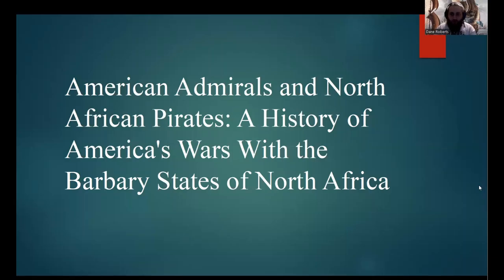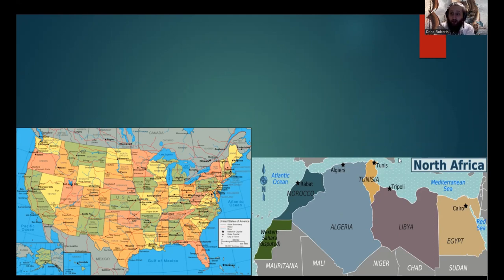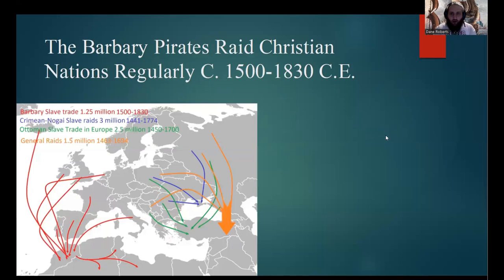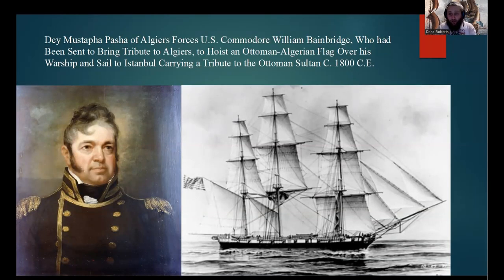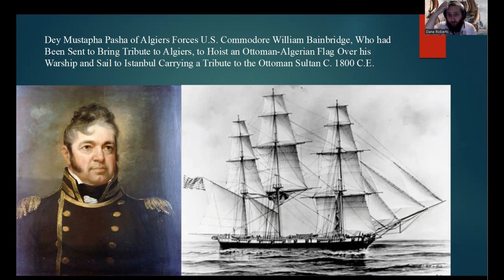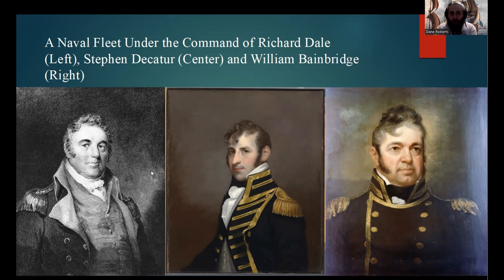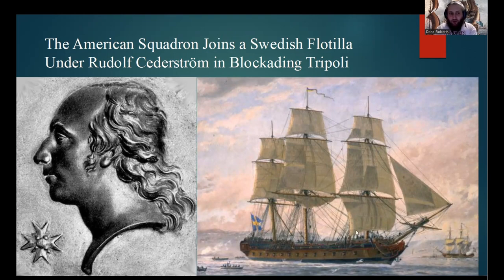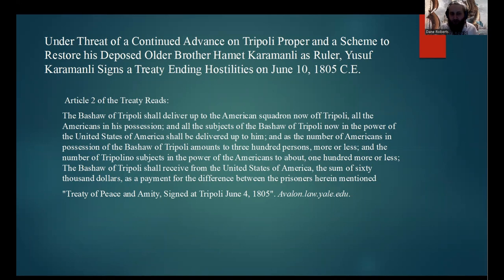American Admirals and North African Pirates: A History of America's Wars With the Barbary States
This is the third video in my series on Earlry United States Imperial Expansion. The subjects of this video are the wars between the U.S. and the Barbary States of North Africa. Subjects discussed in this video include the origin of the Barbary states, the early relationship between the Barbary states and the U.S., the eventual wars between the U.S. and the Barbary states that led to the permanent end of all raiding activity of the Barbary Pirates against the U.S., and the effects of the Barbary wars on the U.S.

Sources:

Bickham, Troy. The Weight of Vengeance: The United States, the British Empire, and the War of 1812. United Kingdom: Oxford University Press, 2012.

BOW, C. B. “Waging War for the Righteous: William Eaton on Enlightenment, Empire, and Coup d’état in the First Barbary War, 1801–1805.” History 101, no. 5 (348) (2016): 692–709.

Cogliano, Francis D.. Emperor of Liberty: Thomas Jefferson's Foreign Policy. United Kingdom: Yale University Press, 2014.

CRANE, JACOB. “Barbary(an) Invasions: The North African Figure in Republican Print Culture.” Early American Literature 50, no. 2 (2015): 331–58.

Crane, Jacob. "Peter Parley in Tripoli: Barbary Slavery and Imaginary Citizenship." ESQ: A Journal of Nineteenth-Century American Literature and Culture 65, no. 3 (2019): 512-550.

Farber, Hannah. "Millions for Credit: Peace with Algiers and the Establishment of America’s Commercial Reputation Overseas, 1795–96." Journal of the Early Republic 34, no. 2 (2014): 187-217.

Jamieson, Alan G.. Lords of the Sea: A History of the Barbary Corsairs. United Kingdom: Reaktion Books, 2013.

 Keynes, Edward. Undeclared War: Twilight Zone of Constitutional Power. N.p.: Pennsylvania State University Press, 2010.

Lardas, Mark. American Light and Medium Frigates 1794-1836. United Kingdom: Bloomsbury Publishing, 2012.

Leiner, Frederick C.. The End of Barbary Terror: America's 1815 War Against the Pirates of North Africa. Ukraine: Oxford University Press, 2006.

Peskin, Lawrence A. Captives and Countrymen: Barbary Slavery and the American Public, 1785–1816. United States: Johns Hopkins University Press, 2009.

Roberts, Priscilla H., and James N. Tull. “Moroccan Sultan Sidi Muhammad Ibn Abdallah’s Diplomatic Initiatives toward the United States, 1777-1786.” Proceedings of the American Philosophical Society 143, no. 2 (1999): 233–65.

Schifalacqua, John.  “James Madison and America's First Encounter with Islam: Tracing James Madison's Engagement with Barbary Affairs Through the 1st Barbary War”

Stagg, J. C. A. The War of 1812: Conflict for a Continent. United Kingdom: Cambridge University Press, 2012.

Treaties and Other International Acts of the United States of America. United States: U.S. Government Printing Office, 1931.

Wheelan, Joseph. Jefferson's War: America's First War on Terror 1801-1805. United States: PublicAffairs, 2004.